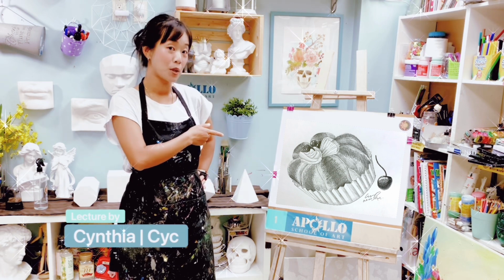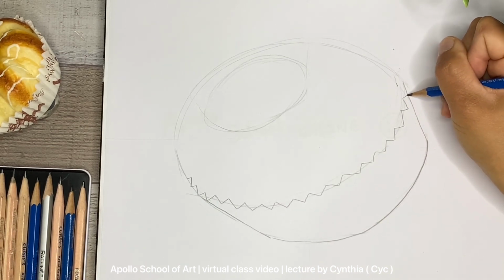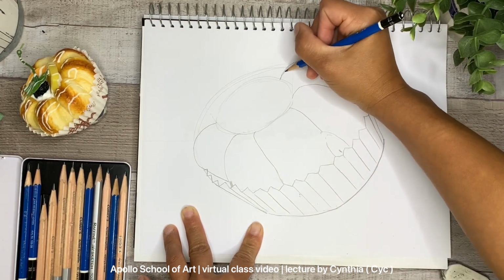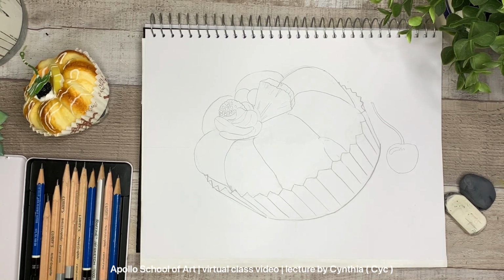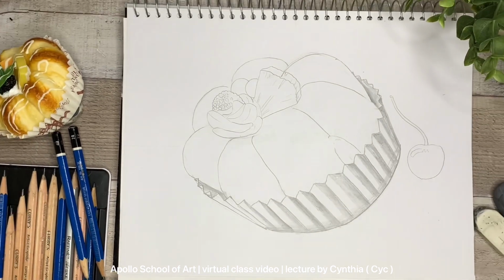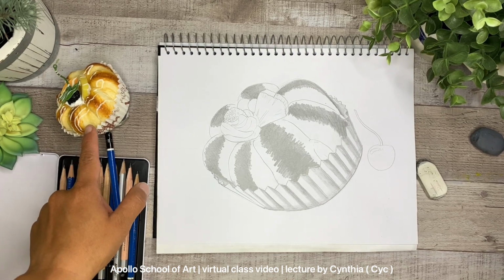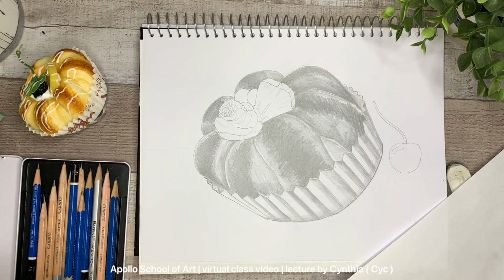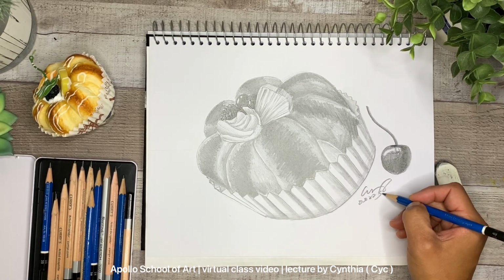Apollo Online Class lI : September week2